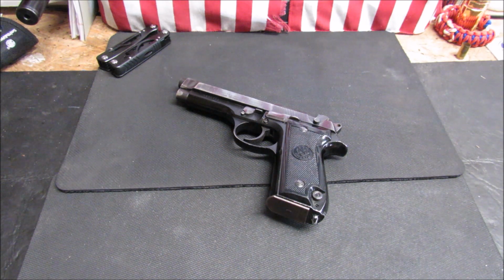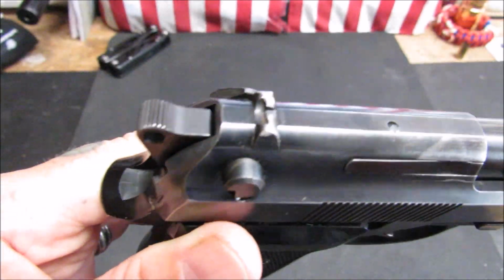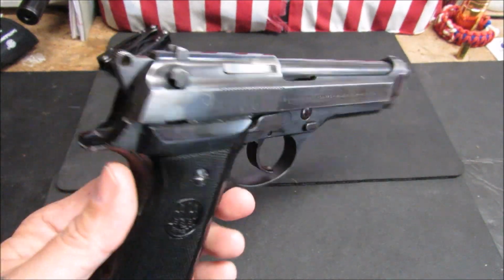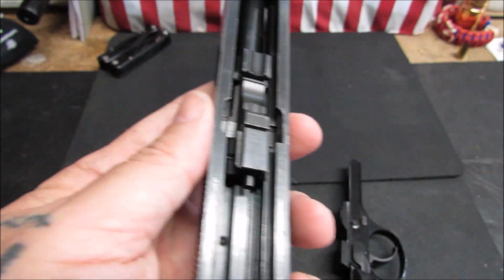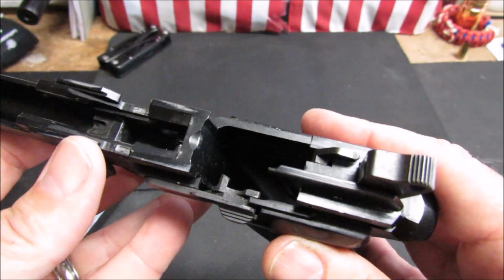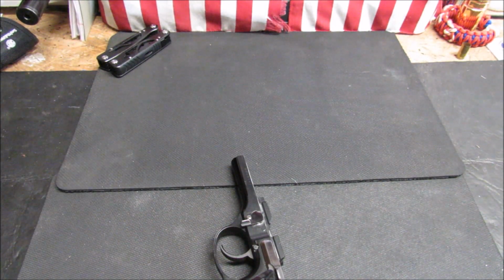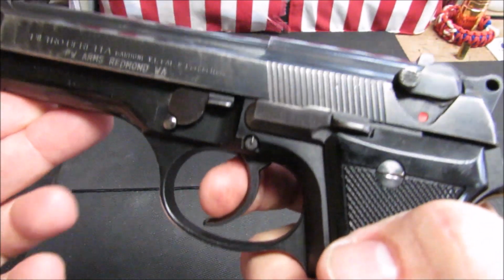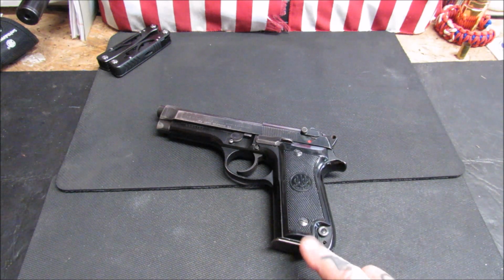Beretta 92S Italian Police Trade In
Picked up my "new" to me Beretta 92S today and am very pleased with my purchase. Range time to come at a later date.